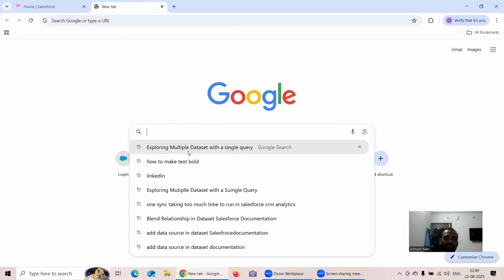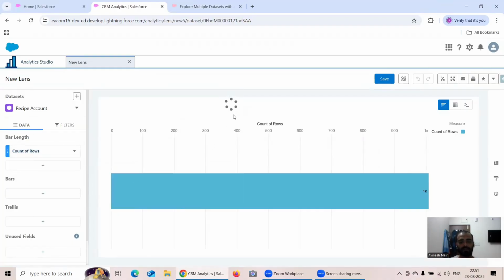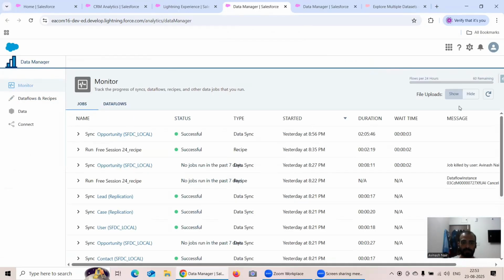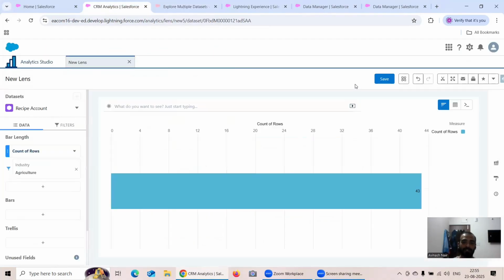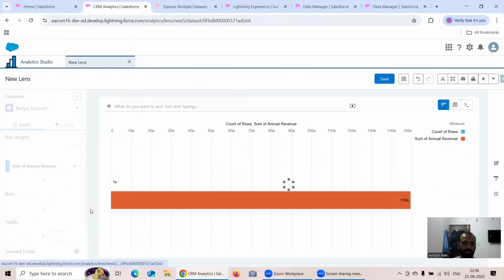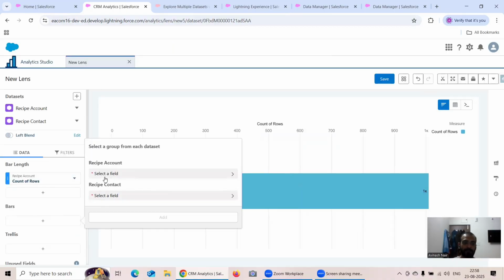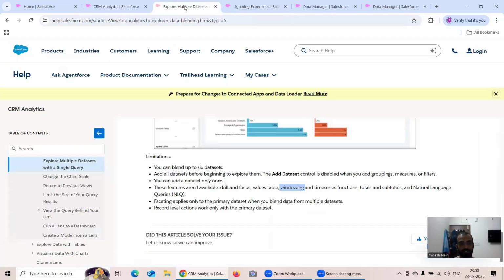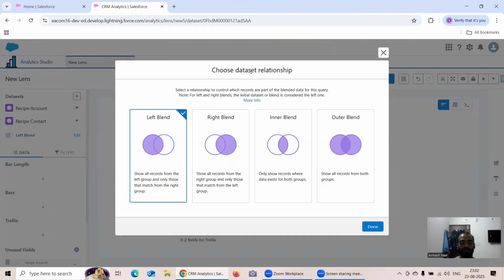Limitations of Exploring Multiple Datasets with a Single Query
In this video, we will understand the limitations which exist on exploring Multiple Dataset in a single Dataset(or Single Query).